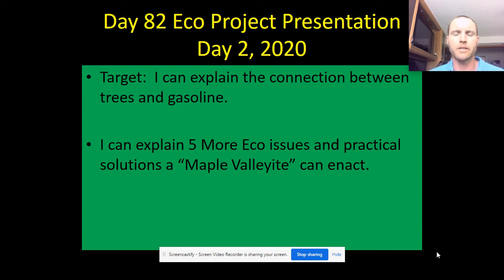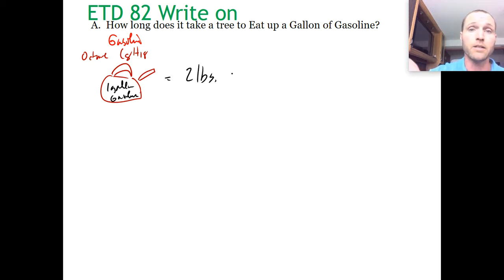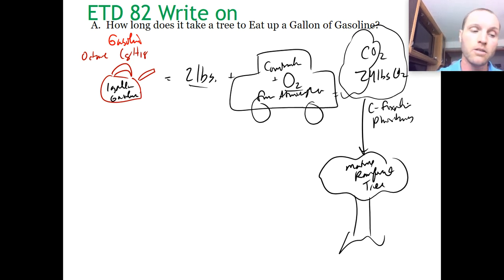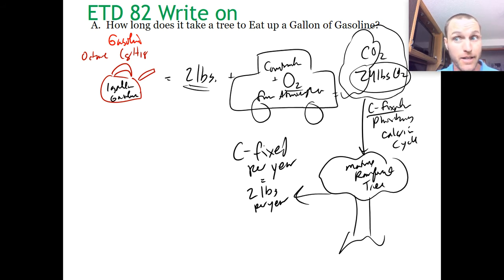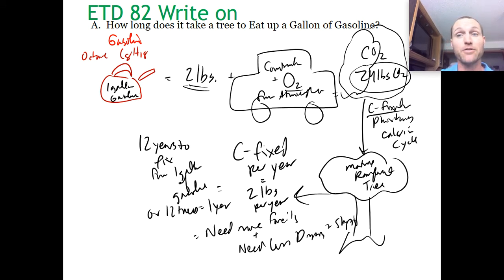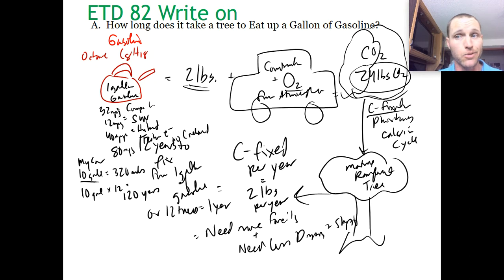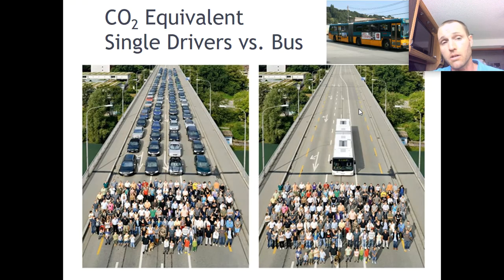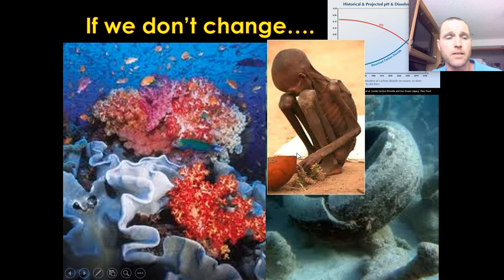Trees vs Gasoline ETD 82 Neil 20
Neil's Science Spiel AP Biology #82: Trees vs Gasoline.  A look out how badly we need to "Fix" the Carbon Problem related to combustion, atmospheric carbon dioxide, and the reality of what our trees can do. Neil 20